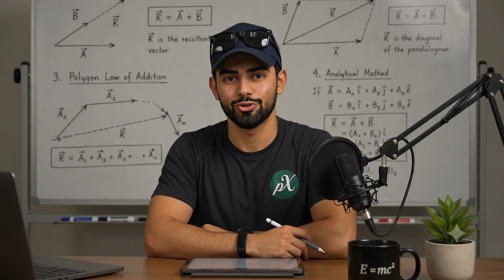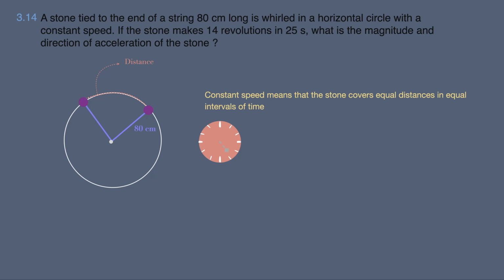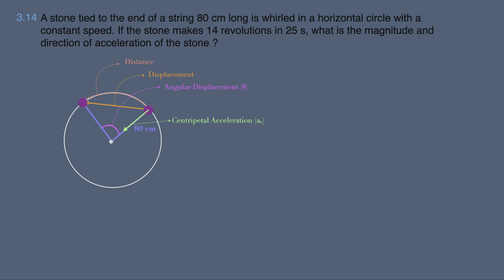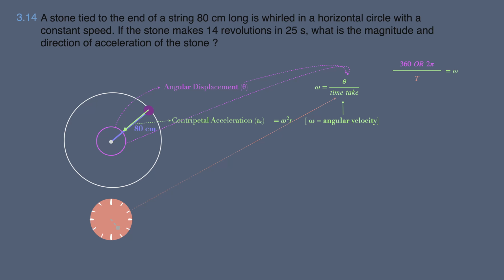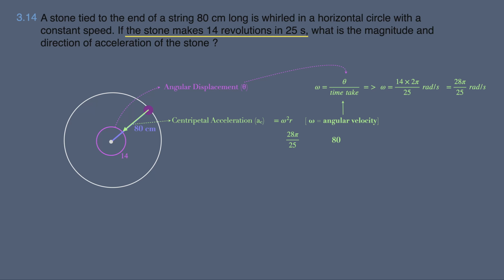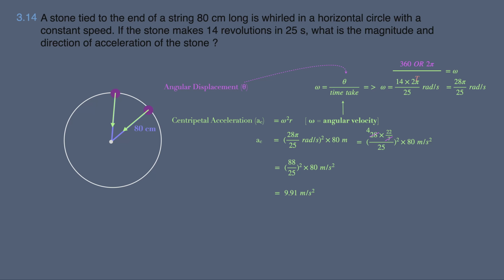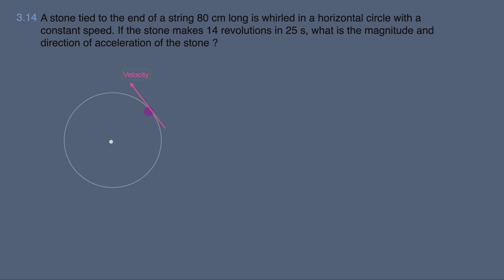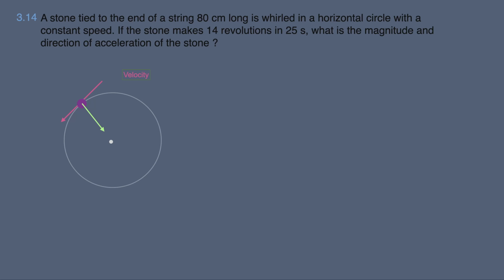NCERT Class 11 Physics Chapter 3 Question 3.14 | Motion in a Plane | Full Solution | CBSE | PadhaiX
Welcome to PadhaiX!

In this video, we solve NCERT Class 11 Physics Chapter 3 (Motion in a Plane) Question 3.14 with a detailed step-by-step visual explanation.

📘 Question 3.14

A stone tied to the end of a string 80 cm long is whirled in a horizontal circle with a constant speed. If the stone makes 14 revolutions in 25 s, what is the magnitude and direction of acceleration of the stone?

📚 In this video, you will learn:

✅ Difference between Distance, Displacement & Angular Displacement
✅ Angular Velocity (ω)
✅ Centripetal Force
✅ Centripetal Acceleration
✅ Why acceleration exists even when speed is constant
✅ Direction of Centripetal Acceleration
✅ NCERT Class 11 Physics Chapter 3 Question 3.14 Solution

This explanation is designed for CBSE Class 11 students, JEE Main, JEE Advanced, NEET, and other competitive exams where conceptual understanding of circular motion is important.

📌 Question: 3.14

🎯 Board: CBSE